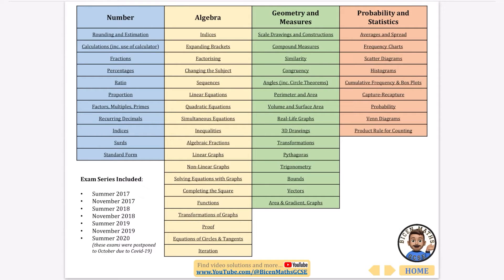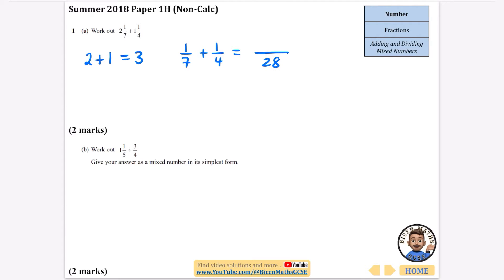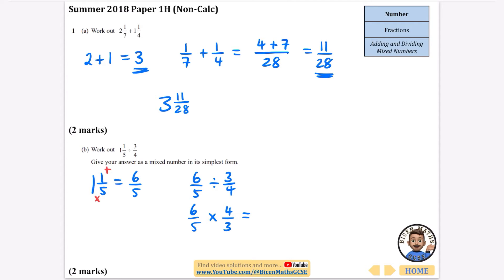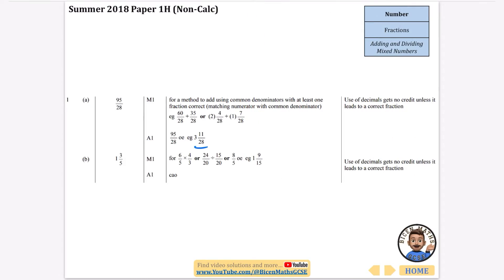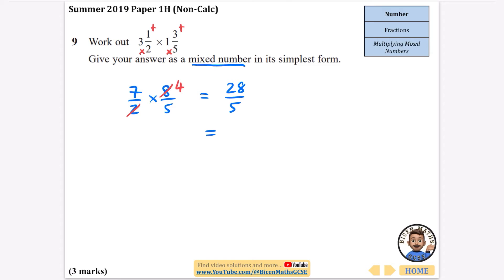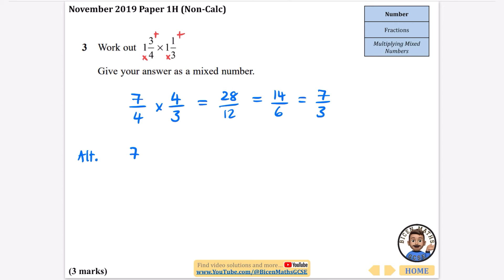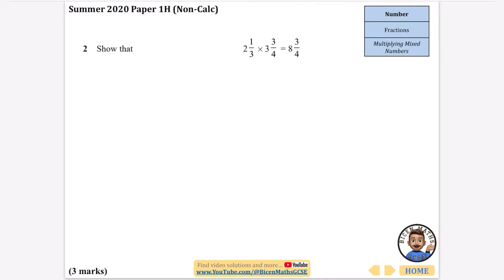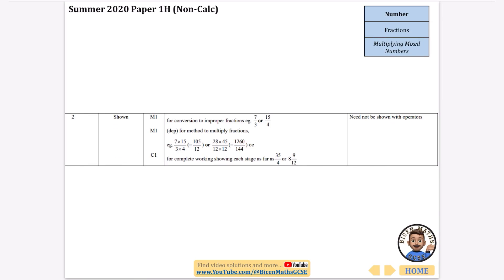Every exam question ever asked… Fractions // [Edexcel GCSE Maths, Higher]